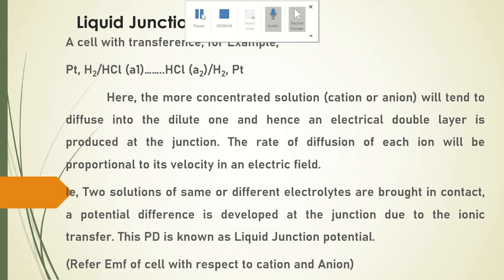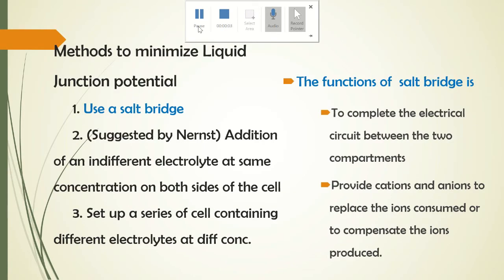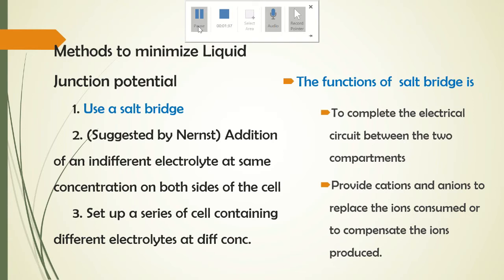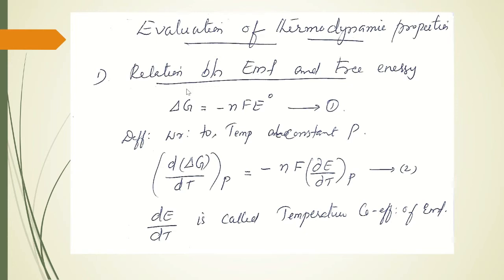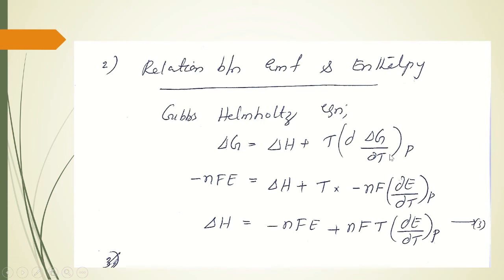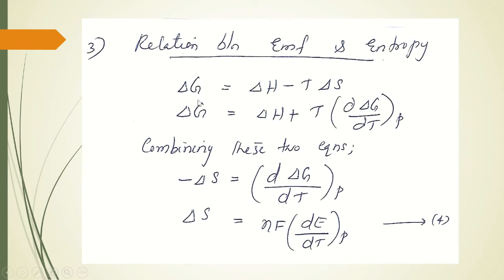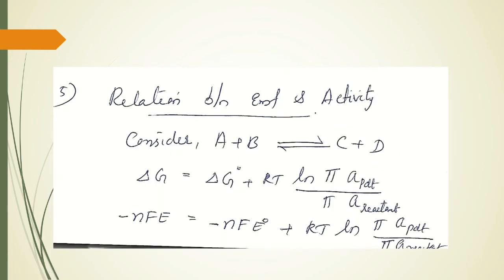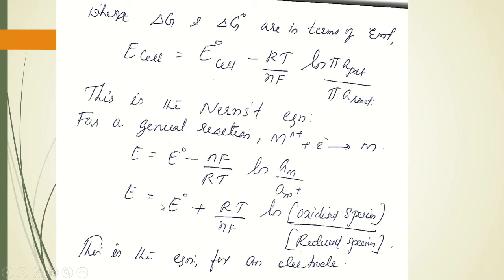Electro Chemistry Part 1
This video is for S4 M.Sc pure chemistry students of M G University, Kottayam.Liquid Junction Potential, evaluation of thermo dynamics properties and EMF is discussed in this video.